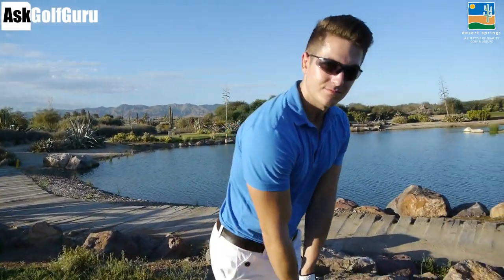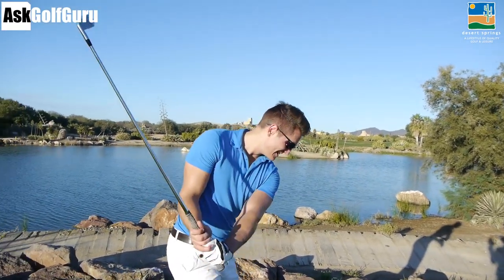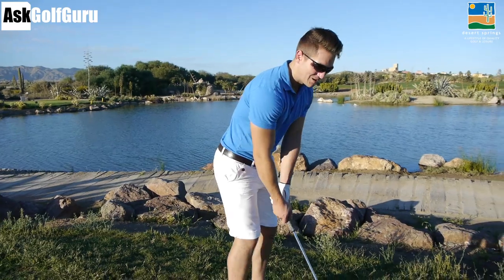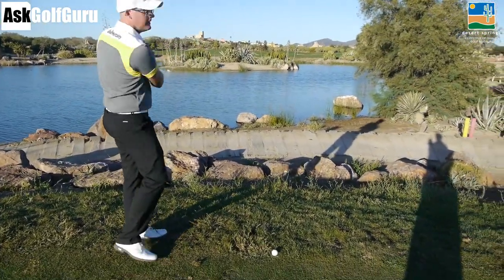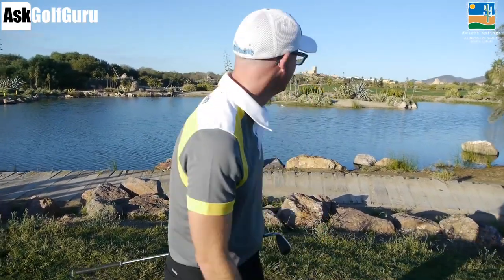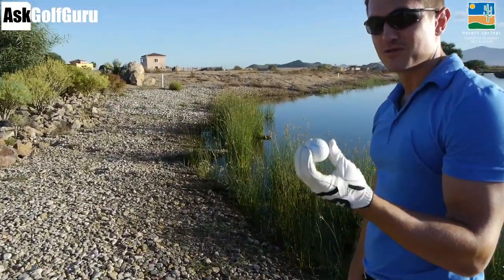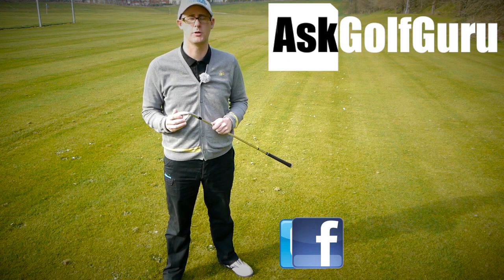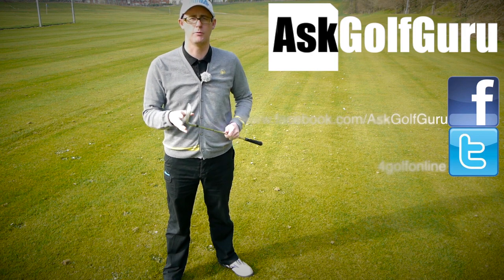Golf Ball Walks On Water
Golf Ball Walks On Water with Mark Crossfield and James Wiltshire. Mark and Gorilla James are at the amazing Desert Springs golf club in Spain and they are trying to do the Tiger Woods skimmer over water. See who can pull of the best floating golf ball shot over the water of the par 3 on Desert Spring's back nice.